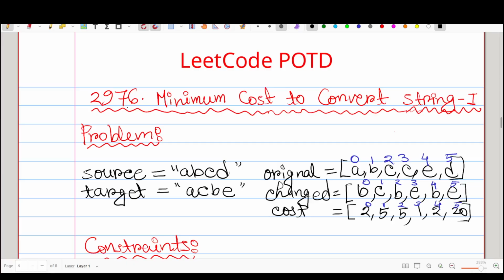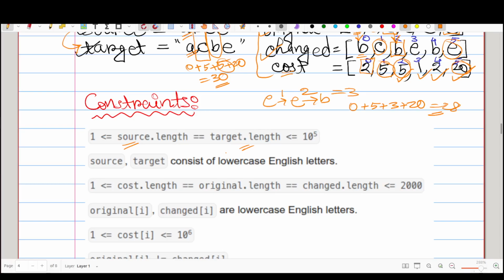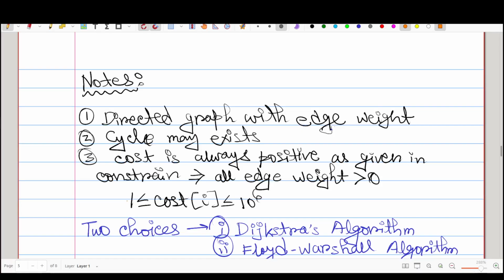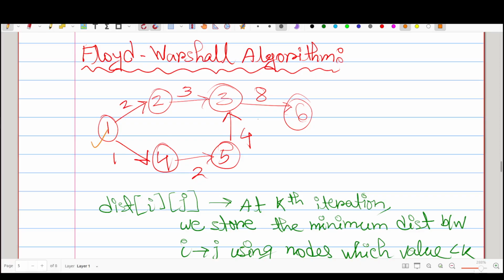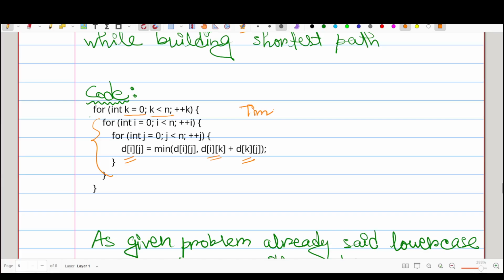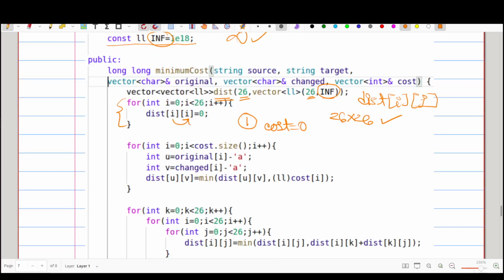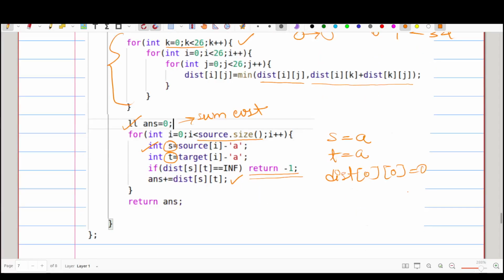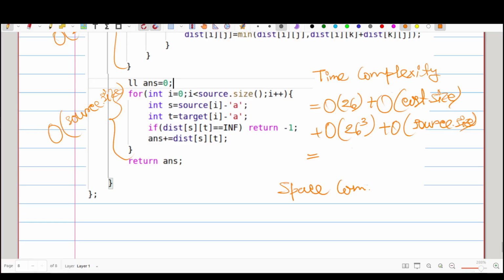2976. Minimum Cost to Convert String I | Floyd Warshall Algorithm | Graph